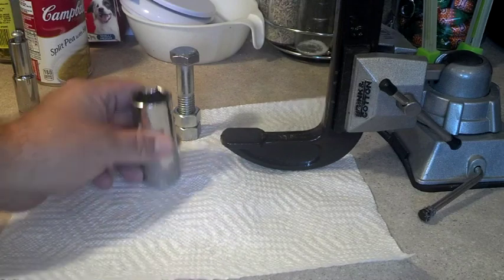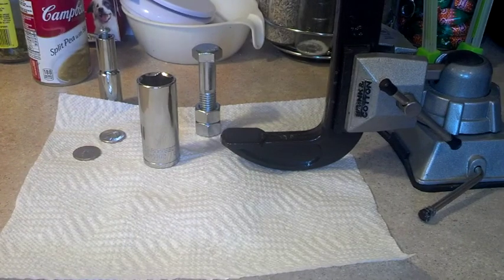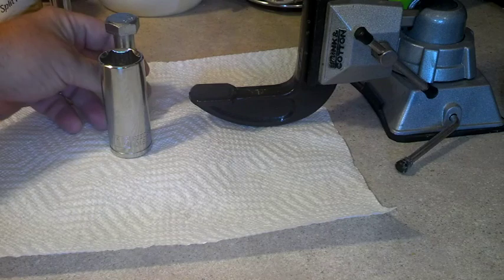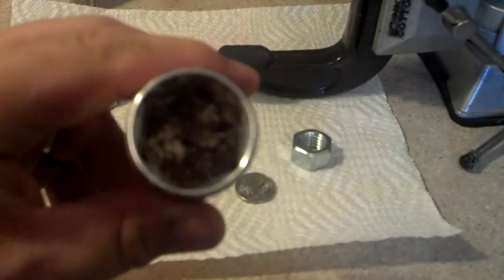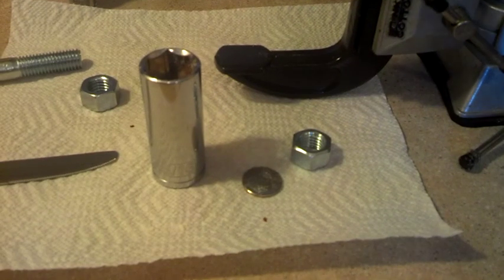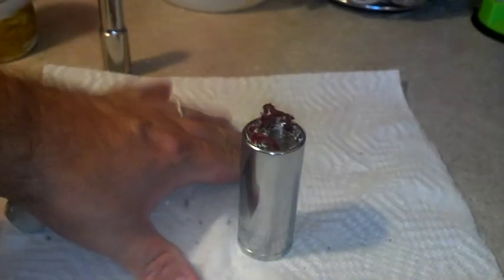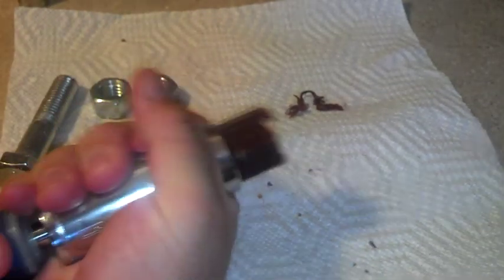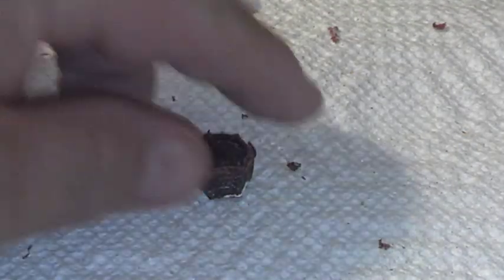Compressed Soup backpacking or hiking Food Tablet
I have been working on this for a few years on and off. This is the end result of it. This could also be used to compress herbs ,polin, tea, Up to you.  Scale it up or down to make to make your own health supplements.
You could use this to make your own compressed herb bouillon disk to add to your meals, Just so many uses. The best part is you can make your own Bouillon cubes and you control the salt content.
They make great Camping Field Rations. You can make smaller ones and just pop one in your mouth when hiking and you have a healthy and nutritious candy.